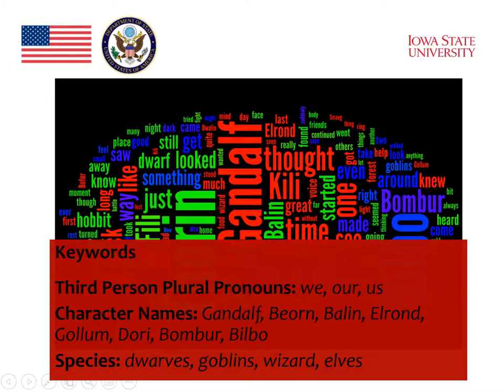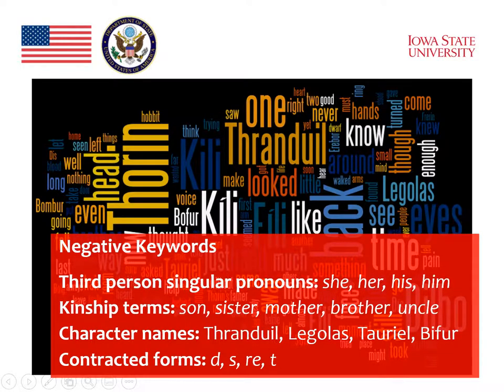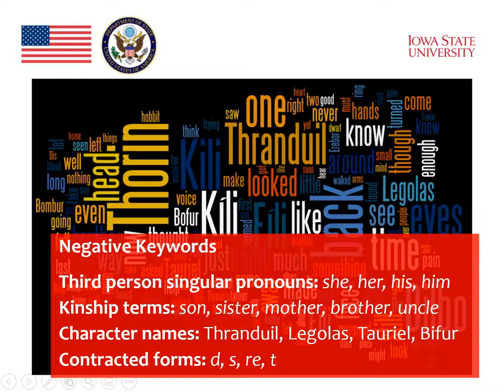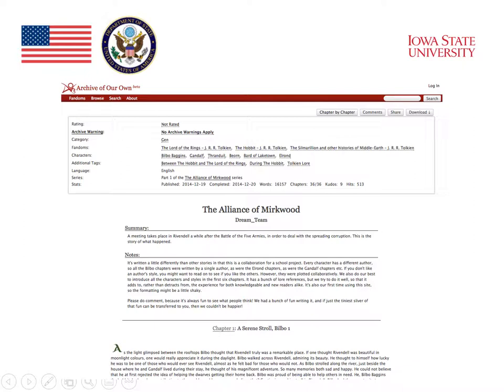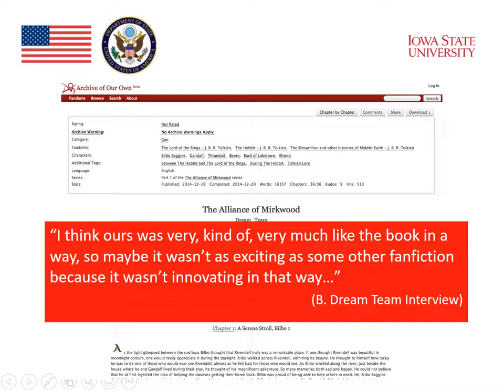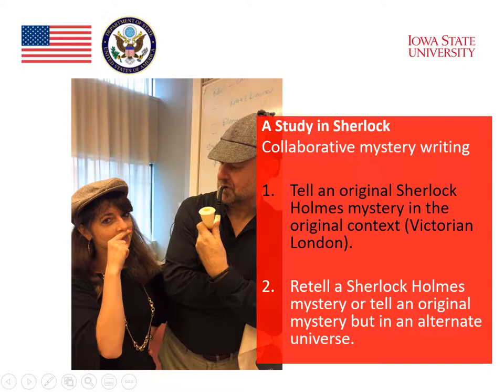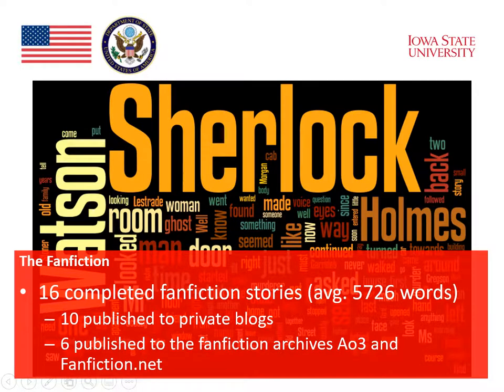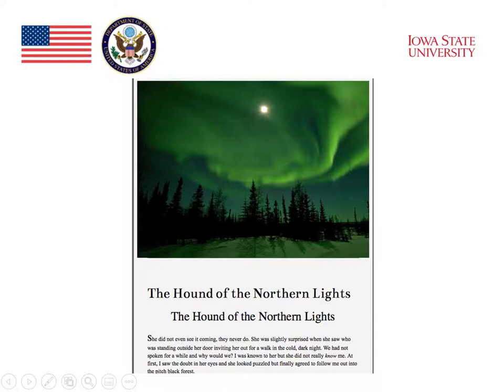Module 4 : Reading and Technology (Part 9)